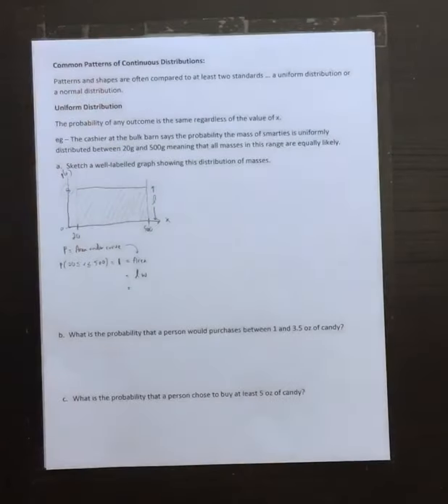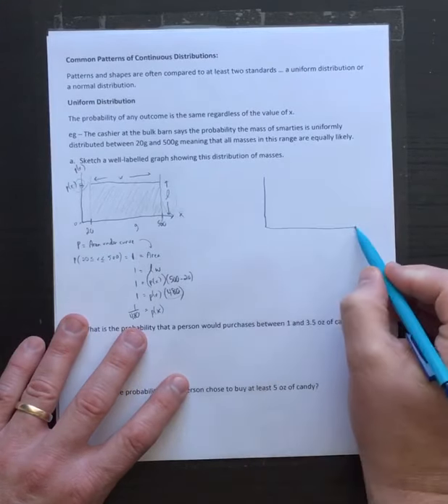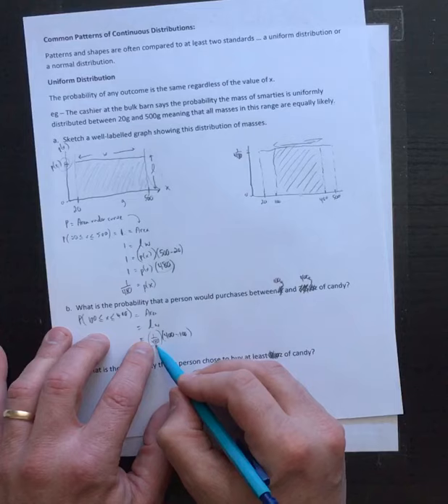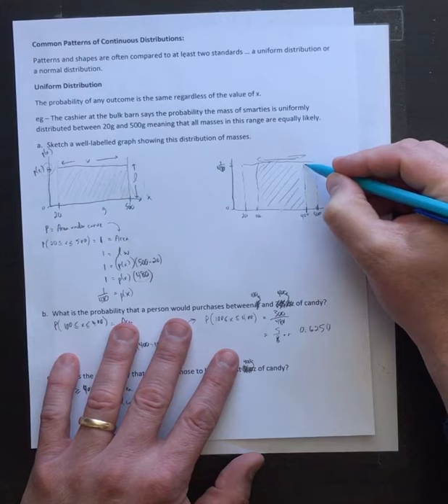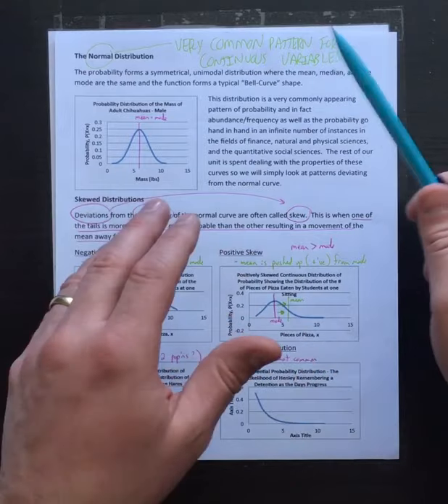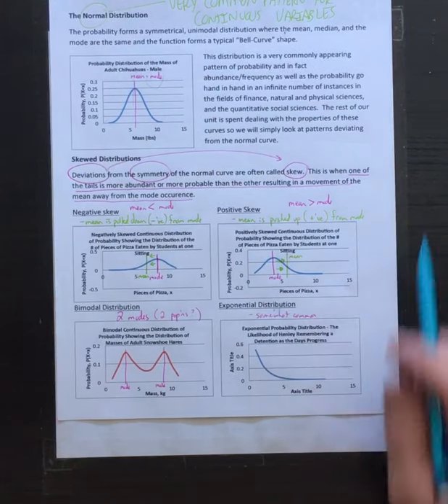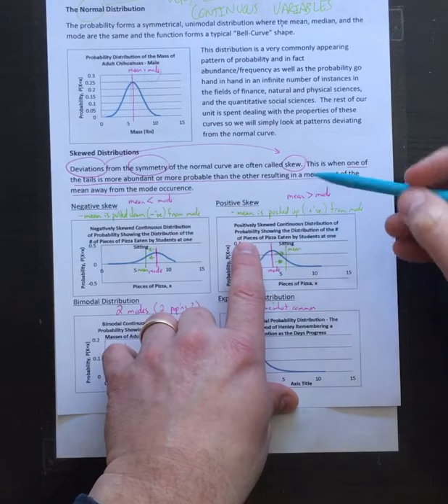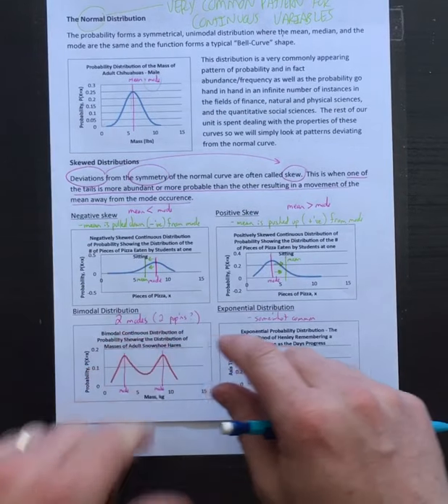Part 2 - Continuous Probability Distributions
Part 2 of a two part video to act as a companion to class notes posted in our google classroom